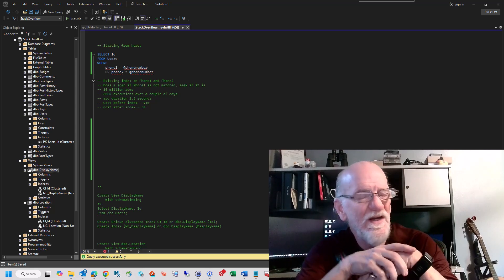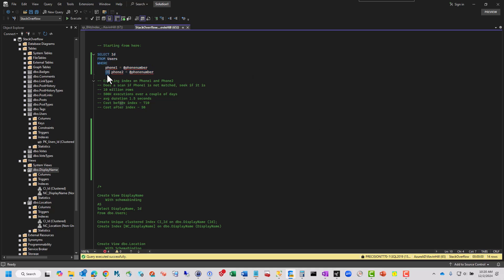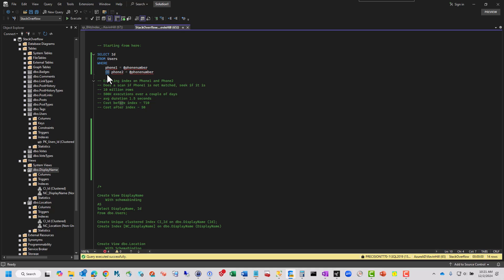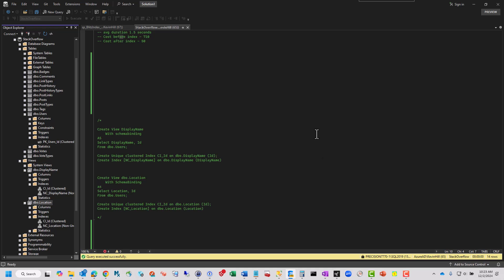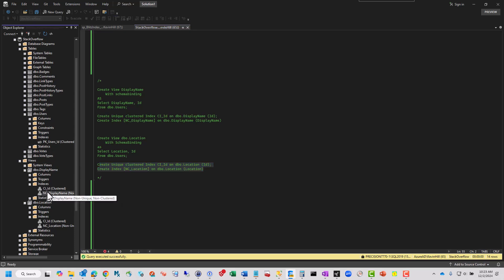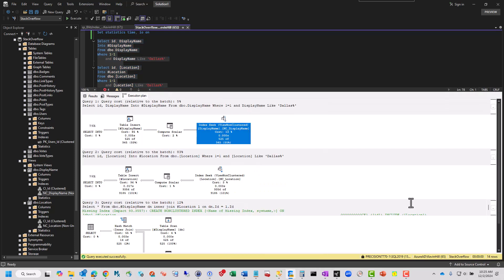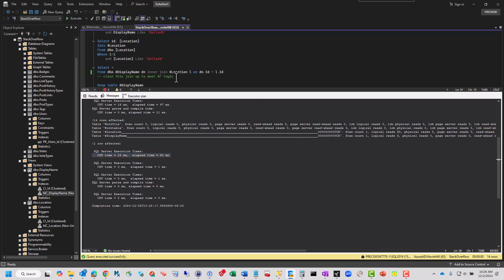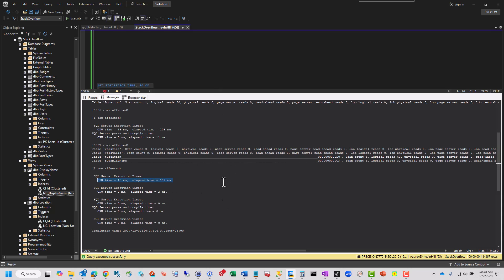Indexed Views in SQL Server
Solving performance issues related to an 'OR' in the WHERE clause